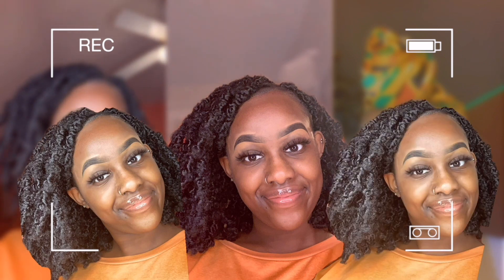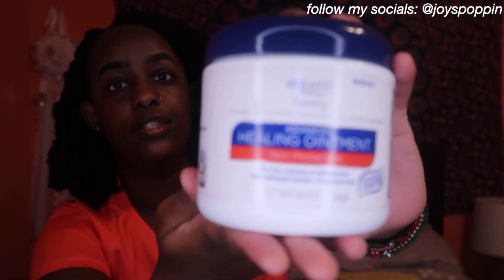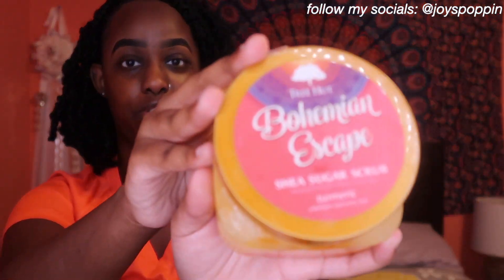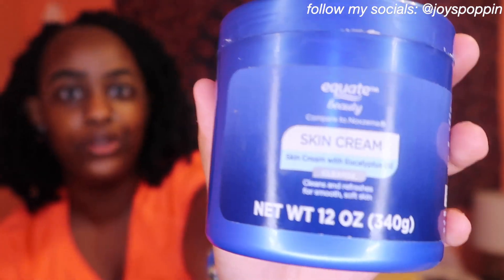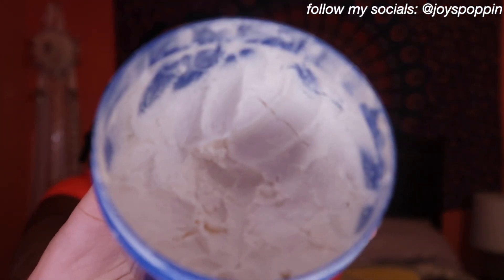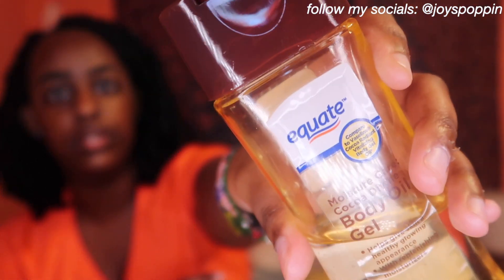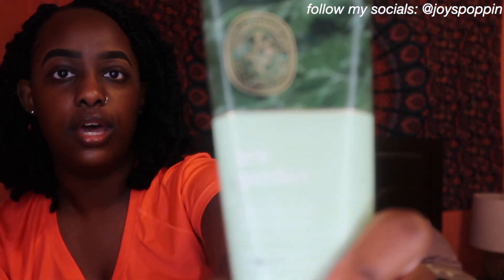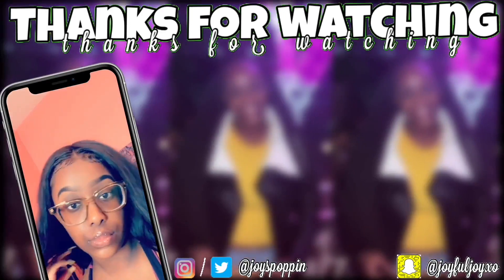My favorite hygiene products 2021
Whats up YouTube, its joy in todays video I will be showing you guys my favorite hygiene products that I use mostly eczema friendly and dry skin friendly overall the products work great for almost any skin type

NAME OF PRODUCTS:
- aquahor ( equate version)
- body oil gel cocoa butter (equate version)
- cetaphil gentle skin cleanser
- dove fragrance free soap bar
- dove soap (cucumber scent)
- zen garden lotion eucalyptus
- tree hut sugar scrub (tumeric scent)
- wild growth hair oil
- skin cream eucalyptus scent
- alba botanica hawiiaan scent
- apricot scrub (equate version)

*i don’t own copyrights to this music*
LEAVE VIDEO SUGGESTIONS IN THE COMMENTS!

FAQ~
age : 19
editing software : iMovie
what I use to flim : Canon T4i / G7X Mark ii
grade : freshman in college
where am I from : tripleee DDD